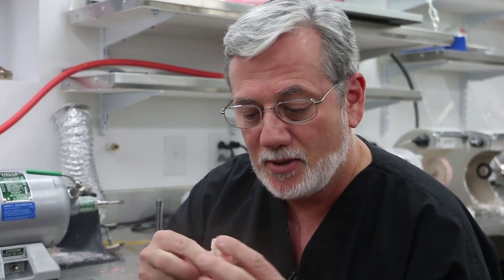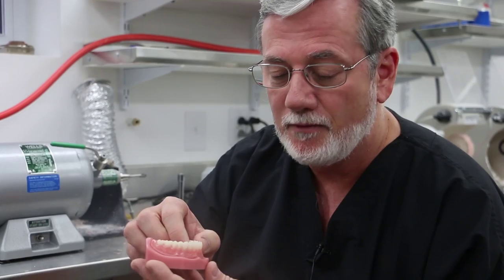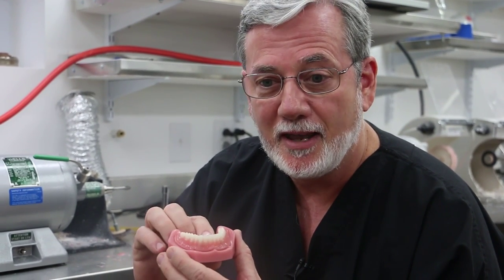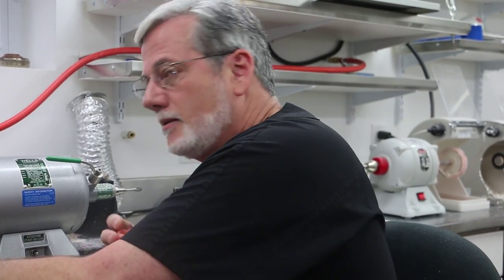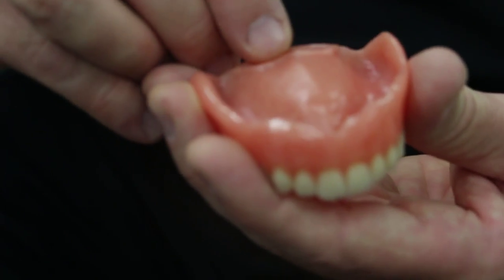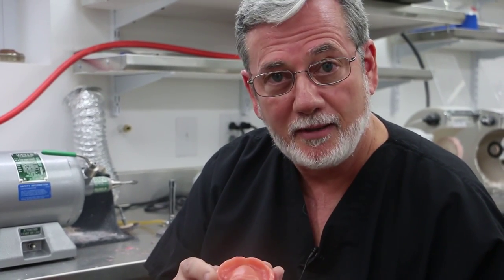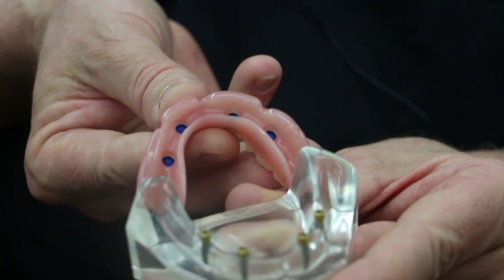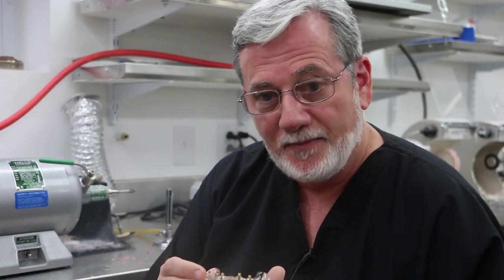Washington Smiles :: Overdentures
We are your local dentist in Washington, Mo. We understand that going to the dentist can be a daunting task for lots of people, so we want to make your visit with us as comfortable and enjoyable as possible.

Stop By: 1111 East 6th Street. Washington, MO 63090